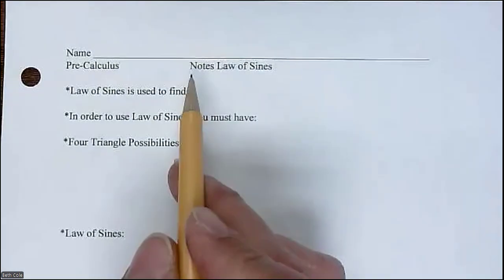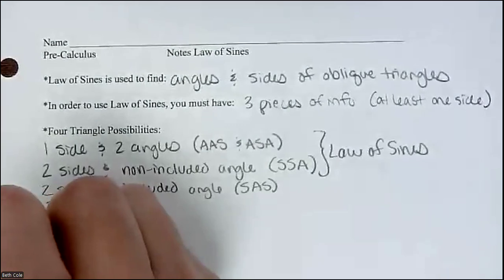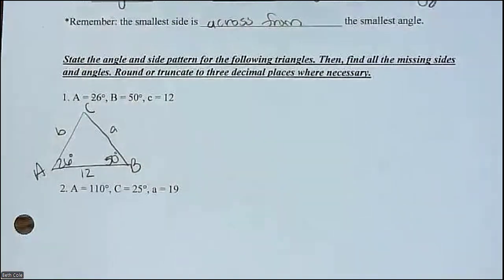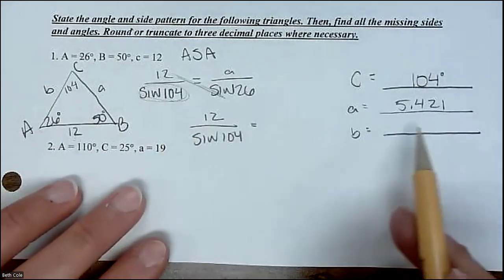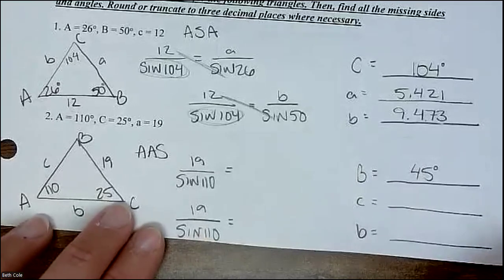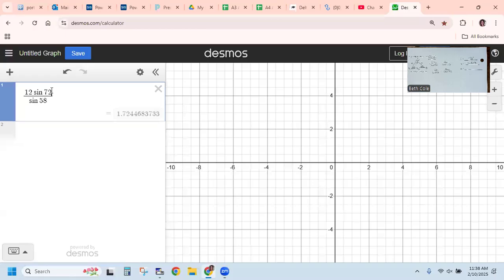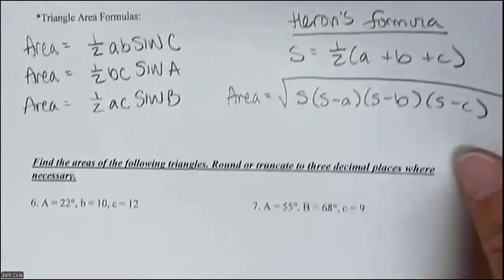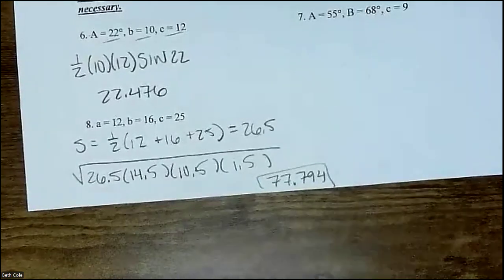law of sines